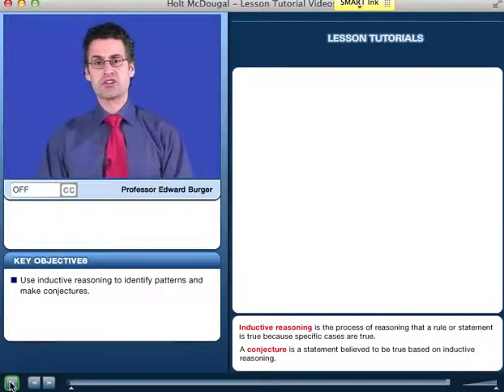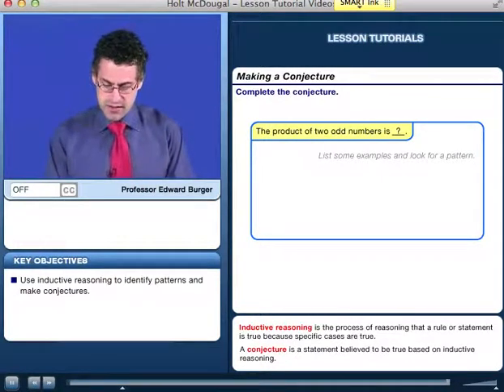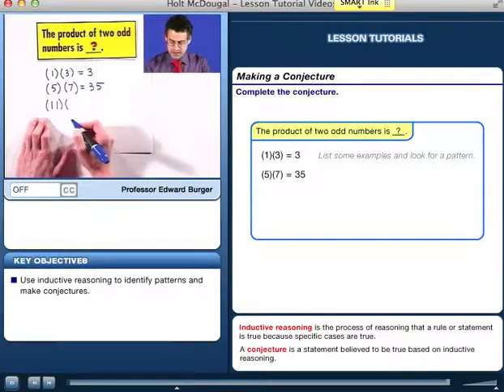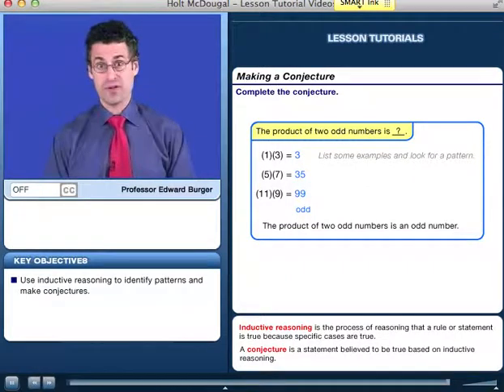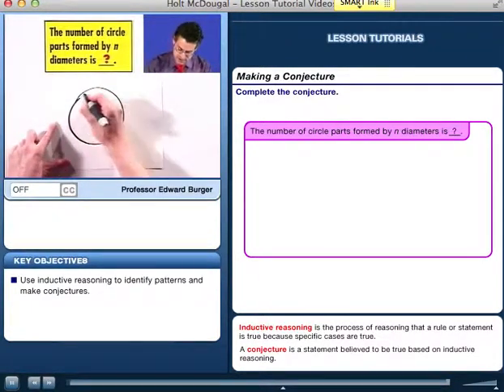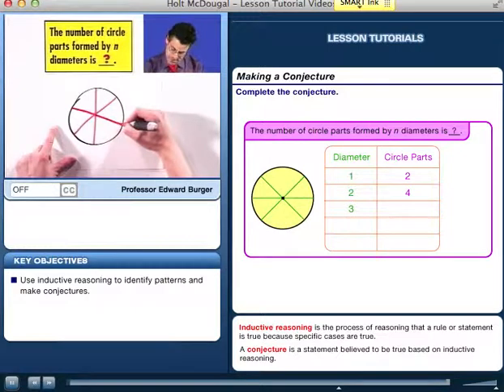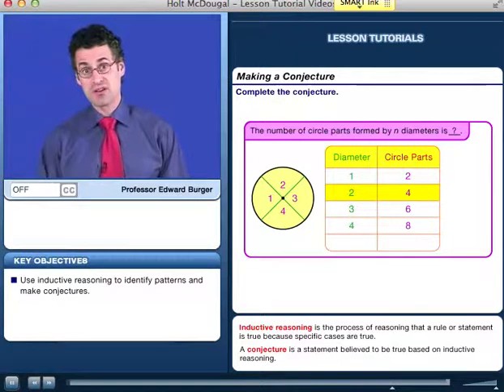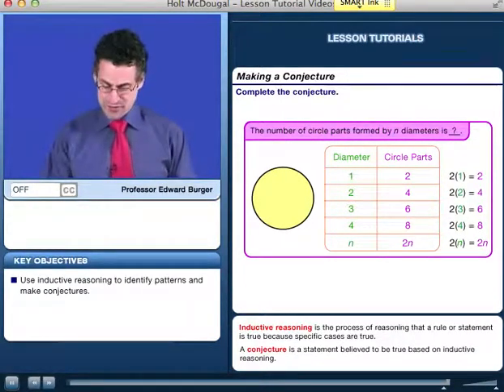2.1 Example 2